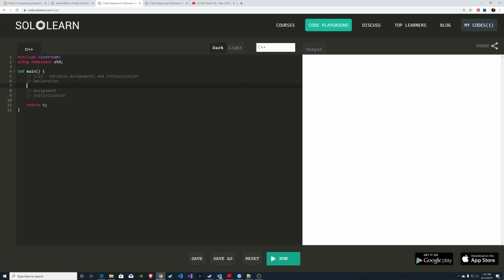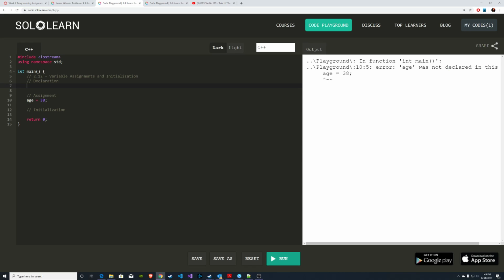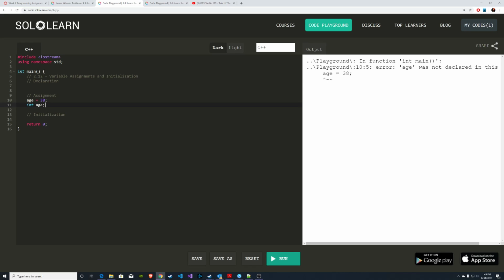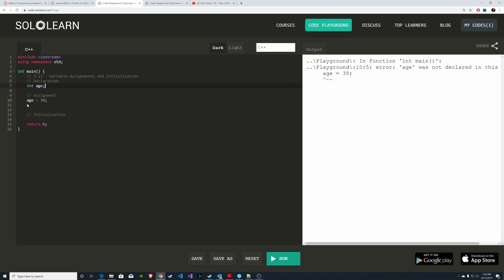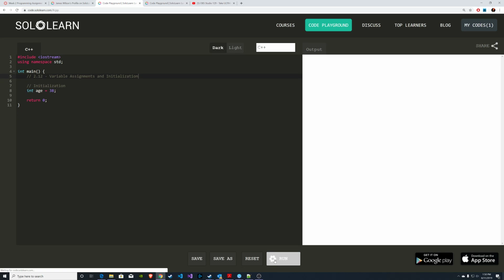Extra Video 2 12 Declaration, Assignment, and Initialization